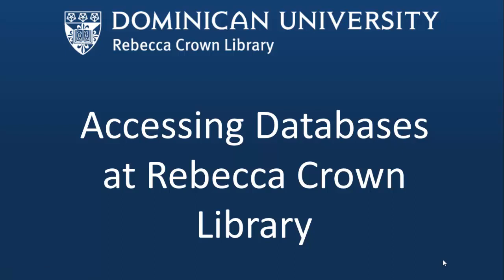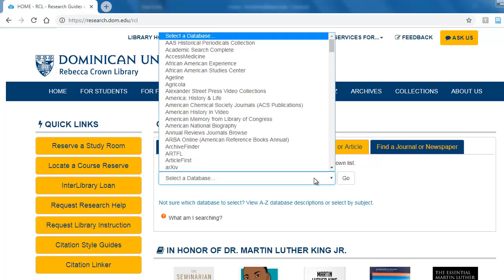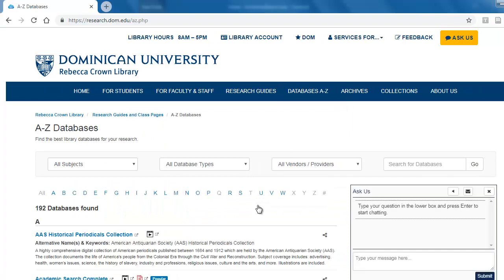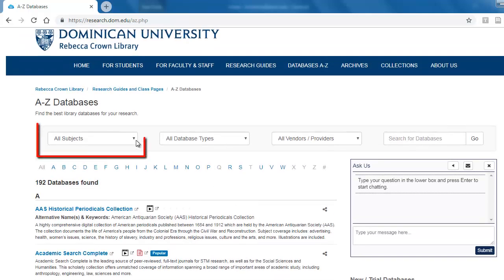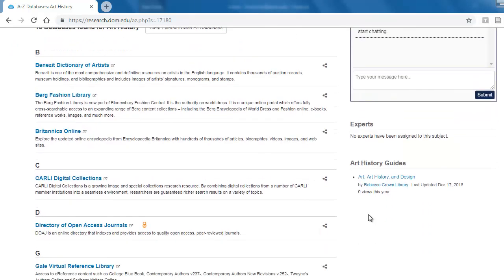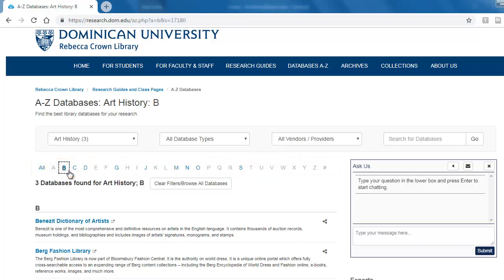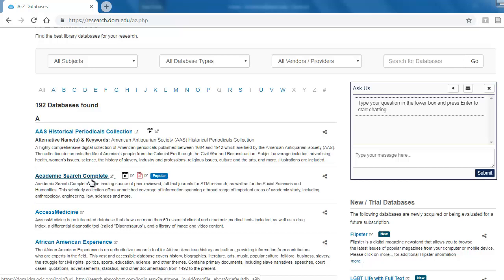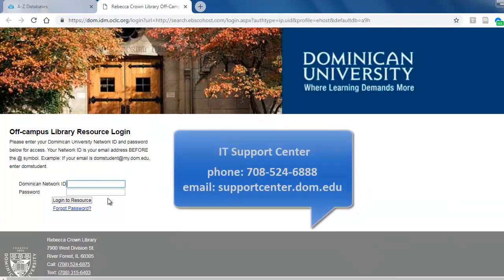Accessing Databases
This short video will show you how to access databases at the Rebecca Crown Library.